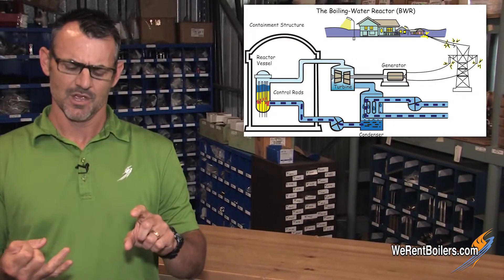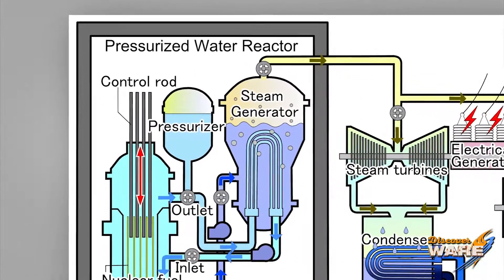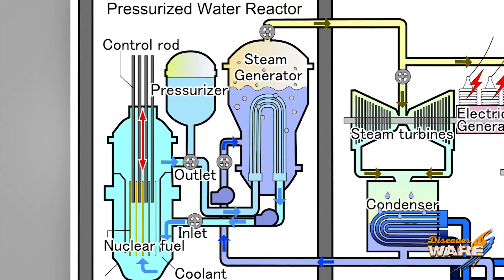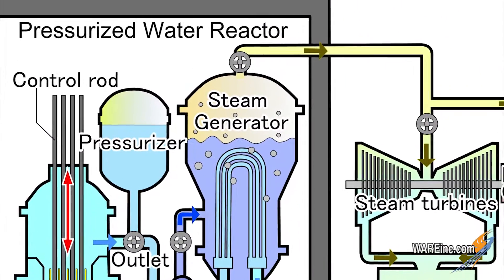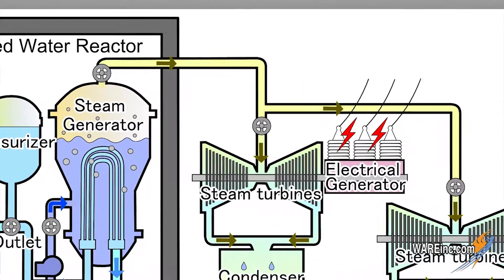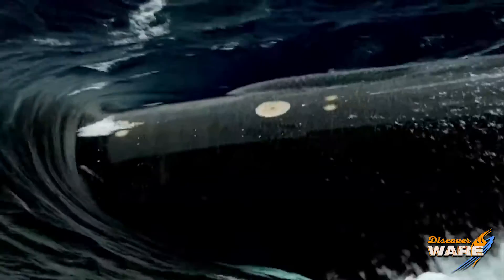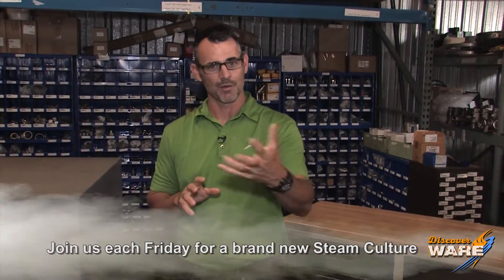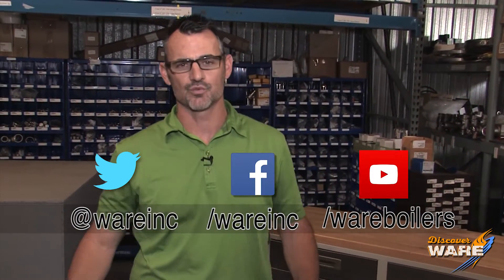Nuclear Subs and Steam — Steam Culture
We're continuing our nuclear theme on today's Steam Culture and will be looking at nuclear propulsion on submarines.

The propulsion system drives the entire submarine and originated back in 1955 with the USS Nautilus. The propulsion system in a submarine is a pressurized water reactor. The similarities between a submarine and a nuclear plant on land are the adverse conditions, the varying loads, and uranium. Both create steam but on a submarine, the steam is turning the propeller.

Key terms:
Nuclear propulsions
Steam Culture
Submarines
Nuclear power on submarines
Propulsion system
USS Nautilus
Adverse conditions
Nuclear reactor
Varying loads
Uranium

We offer nationwide boiler rental. Get a quote within an hour!

4steamware.com - Purchase clever, steam industry themed t-shirts. All proceeds go to Kosair Charities.

Category
Science & Technology
License